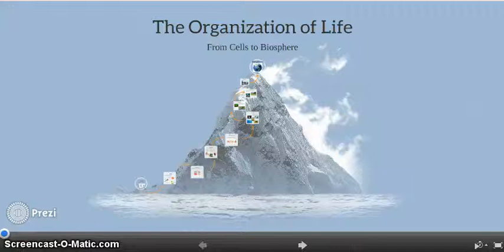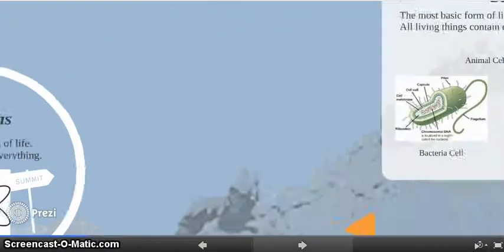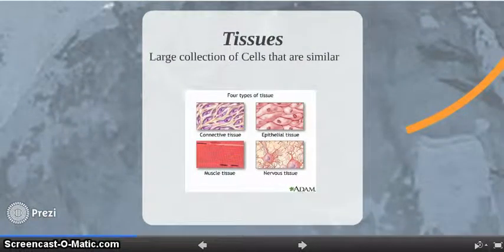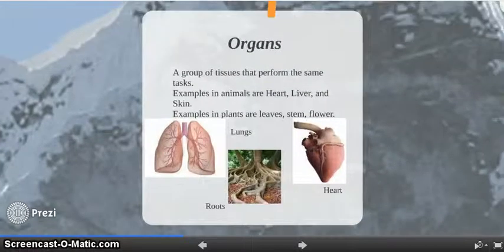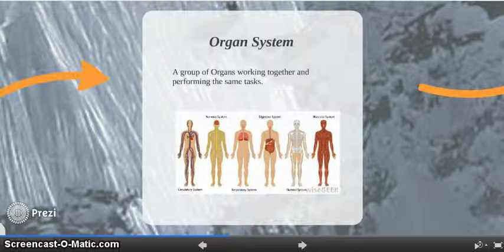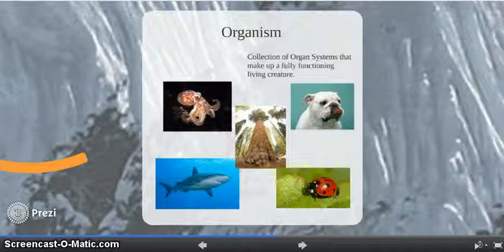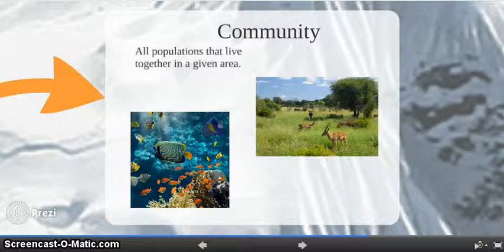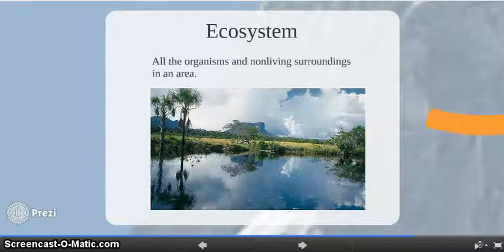Prezi Podcast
Description